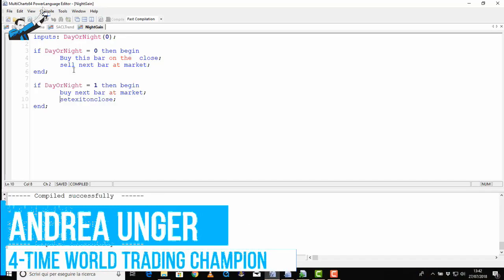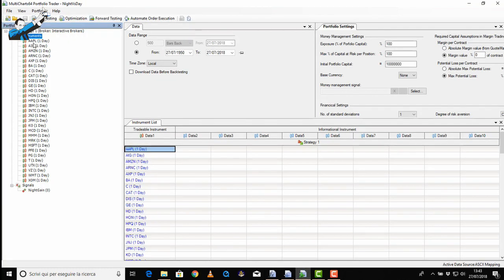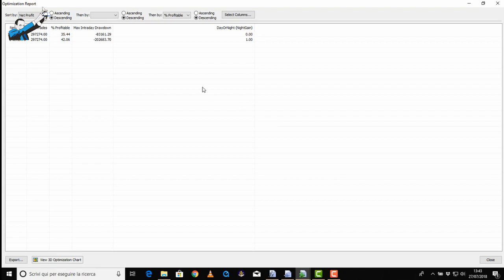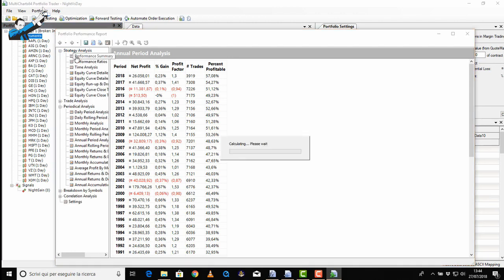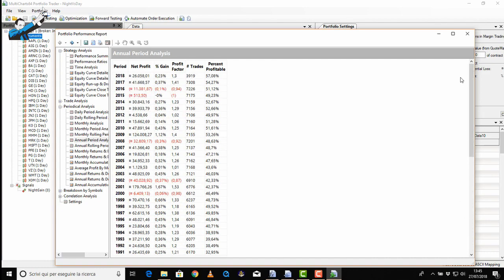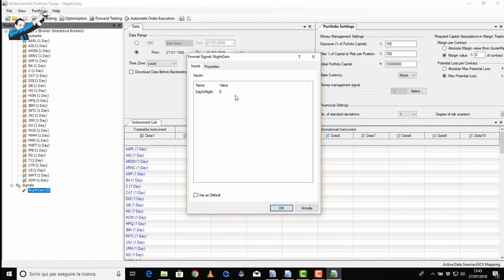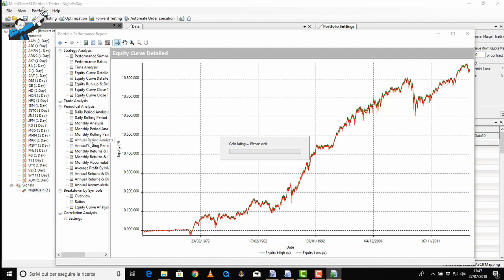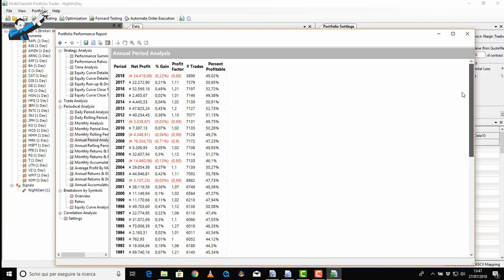Overnight Trading Strategies - Can You Make Money While Sleeping?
► Do you want to understand if we can help you with your trading?
► If you want to learn more about Systematic Trading check out my FREE Masterclass

► You can pick up your FREE copy of my last book while supplies last

Hi guys! To make money sleeping!!!

It's a dream, but not always there might be something that might be true, let's say, in what I'm telling you I want to show you on my computer let's see...

Here we are guys, we have this code here, where we have an input day or night which can be 0 which means that we are working at night, we buy at the close of the market and we exit immediately next bar at the open.

So we keep an overnight position.

When the input is equal to 1 we enter at the open market and we close at the end of the day, so we keep a position during the day session which is the normal. We ride let's say the daily candle.

Now I prepared here a portfolio with the Dow 30 stocks on a daily and we go back as far as possible I can on my my database.

OK, starting capital here is not important, we use $10,000 for each position, this is just an experiment of course, and here it is our signal where we can run an optimisation going from 0 to 1.

So we test night or day, what is the best choice we can make or at least what leads to making more money.

Here we go, you can see immediately that, it's a little bit small but the number here is bigger, so the night solution with 0 makes more money than the day's solution you see?

And also a drawdown is smaller on the night rather than on the day. So the money seems to be made overnight.

Markets went up but most of the money seems to come from overnight positions.

This is a very important information for a stock market at least.

It's important, we are talking about stock market here. Now let's take this as a set up but.

Let's really backtest the whole thing here.

It takes a while not really to make the maths but, imagine there are a lot of trades we have the Dow 30 stocks and every day we place a trade and we close it the day after. So we have many many trades and this obviously needs some time to be calculated, never mind we are patient.

Here we are, this is the performance report, just I will show you the big figure here. We already knew it made money, we have seen it in the optimisation, here it is!

This is the equity line which is a never going up equity. What is interesting here is the annual report, the annual period.

You see there are some losing years, 2008 and so on, but overall we don't have many losing years! This is really interesting!

We have a few losing years which are not even extremely losing and what's even more important on the overview we have more or less every every stock making money.

There are two exceptions here PG Procter & Gamble's should be and Hewlett Packard probably losing money, but all the others do make money with this approach.

This is extremely interesting! It means that this tendency is let's say more or less everywhere in the stock market in United States.

Now let's have a deeper look into the day activity when we buy at the open of the market and we close the position at the close.

In this case, we already know that we were making less money.

Let's have a deeper look into this less money how it is.